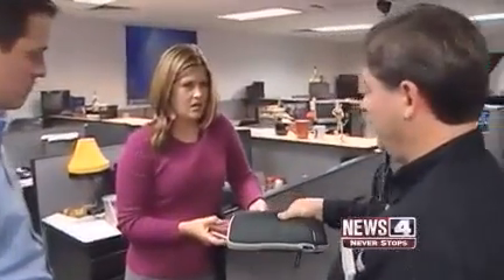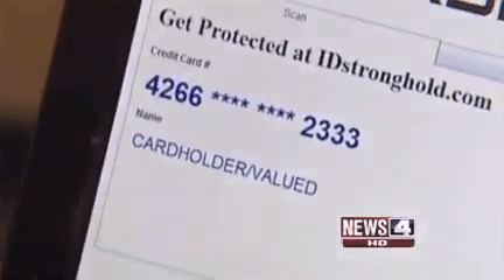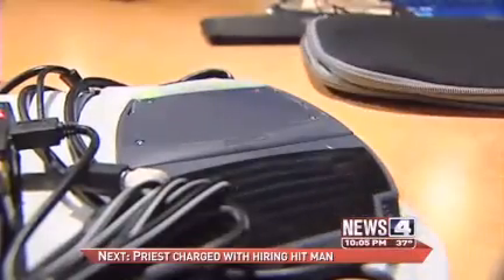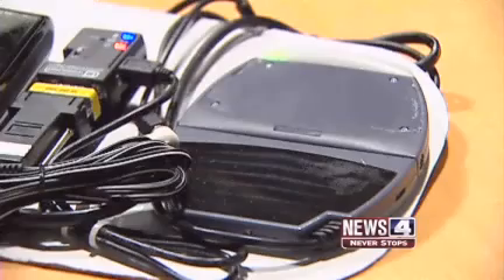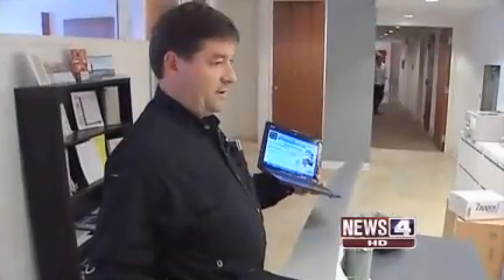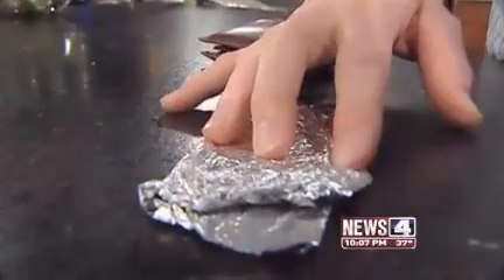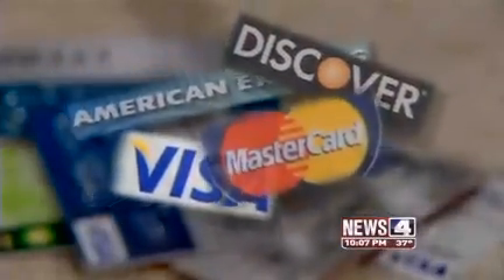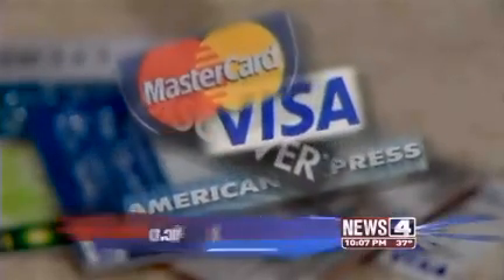KMOV St Louis showing RFID credit card cloning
This is the first interview where the ability to re-encode contactless rfid credit card data onto a magnetic stripe and use it at a store.